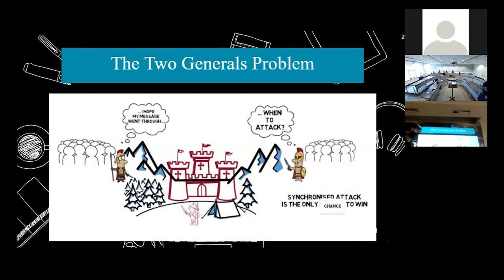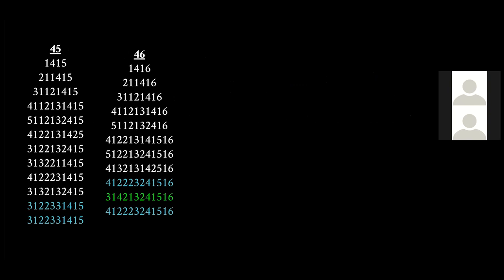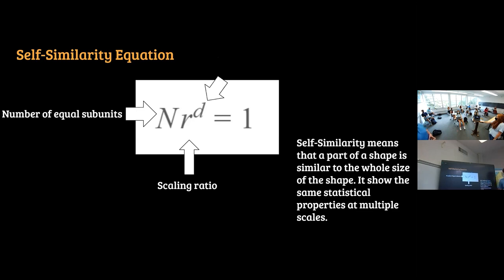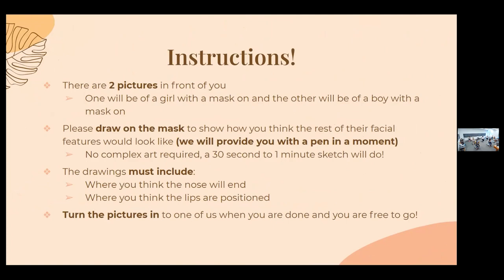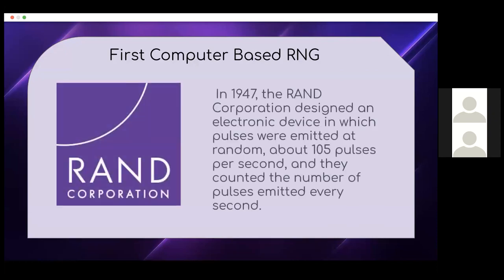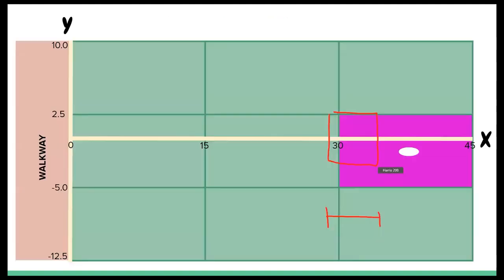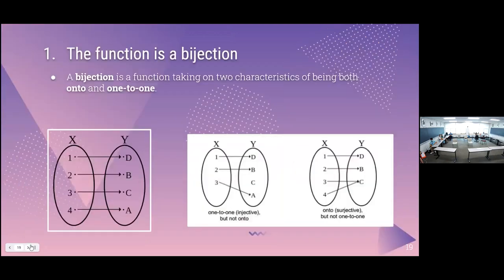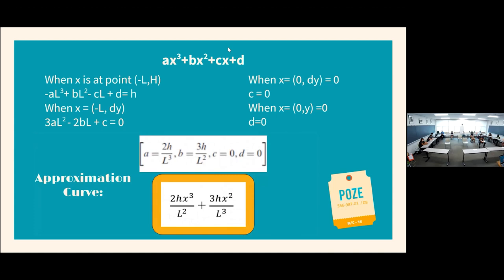Governor's School East 2021 - Math Cornerstone, July 21, 2021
Watch the Math Area I Cornerstone from July 21, 2021 during the GSE 2021 session.

PRESENTATION TIMESTAMPS:

0:00 - Cryptography
22:57 - Descriptive Sequences
41:26 - Elliptic Geometry
1:01:34 - Chaos Theory
1:26:22 - Sugar, Spice, and Everything Golden Ratio Nice
1:49:23 - Hyperbolic Geometry
2:10:20 - Random Number Generation
2:31:00 - The Great Frisbee Study
2:50:32 - Fourier Series and Analysis
3:12:52 - Topology and Homeomorphisms
3:33:05 - Universal Flight Operation